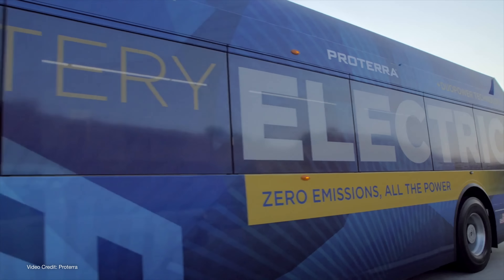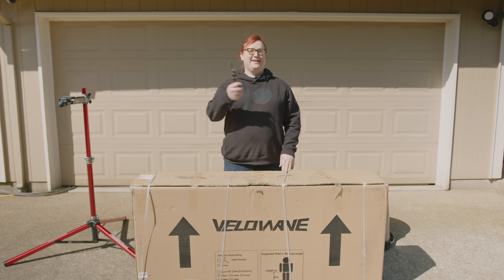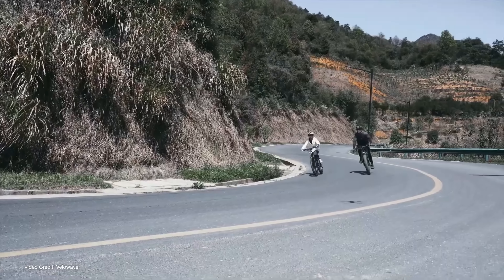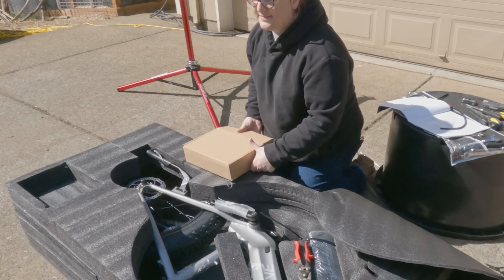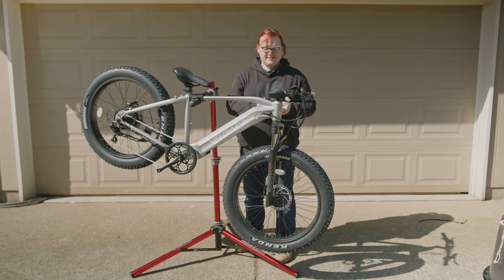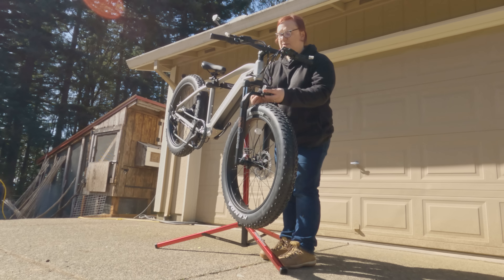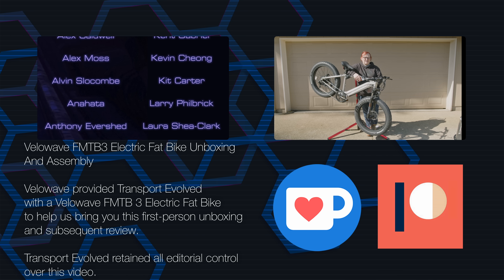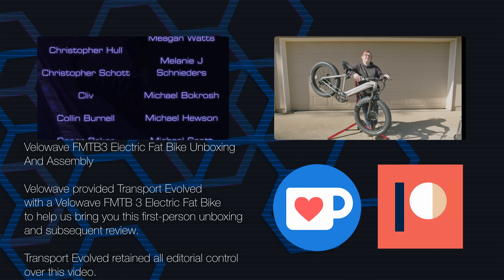Velowave Ranger FMTB3 Fat Tire Electric Bike Unboxing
Last year, more electric bicycles were sold in the U.S. and Canada than electric and plug-in hybrid cars combined.

This year, electric bicycle sales show now sign of stopping, and with the warmer weather on the way for the Northern Hemisphere, we're starting to see some of this year's electric bicycle offerings make their way to market.

Today, we're looking at the Velowave Ranger FMTB3 Fat Tire Electric Bike one of many electric bicycles seeking to capture the electric bicycle market. Priced from $1699 U.S., it aims to cross-shop against a slew of models from new and established brands alike, and we'll be putting it through its paces over the next month or so.

But before we can do that, it's time to unbox and assemble it. Here's our experiences - both good and bad.

EDITORIAL NOTE: Velowave provided us with the featured bicycle to put through its paces and review.

In keeping with editorial policy, (we do not accept any money, sponsorships or affiliate links from companies we cover on this channel), we have not entered into any affiliate or sponsorship agreement concerning this bicycle, and we have retained all editorial control of the review process.
Presenter: Nikki Gordon-Bloomfield
Cameras:  Michael Horton
Sound:      Nikki Gordon-Bloomfield
Coloring:  Winter Tashlin
Art and Animation: Erin Carlie
Editor & Producer: Nikki Gordon-Bloomfield